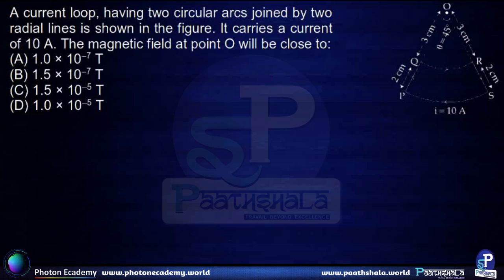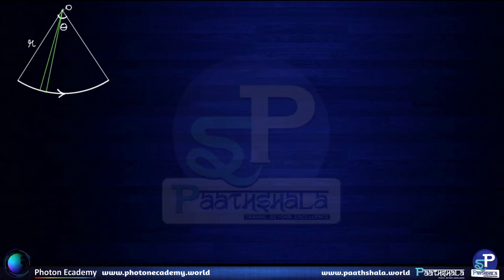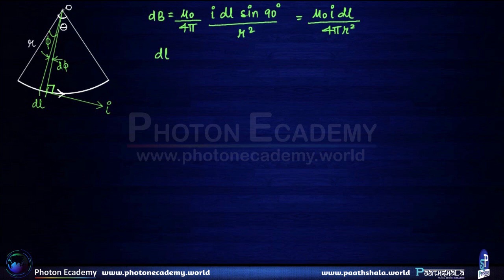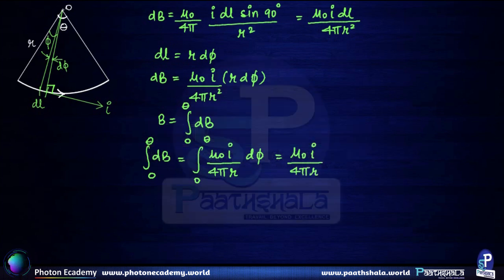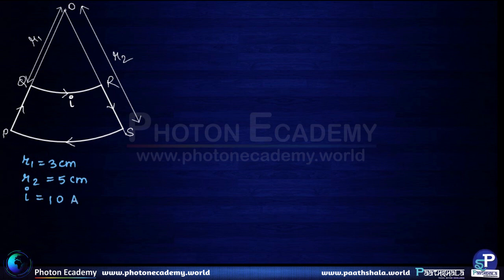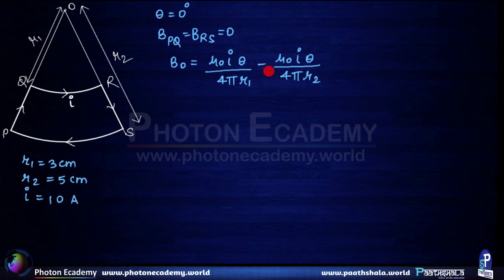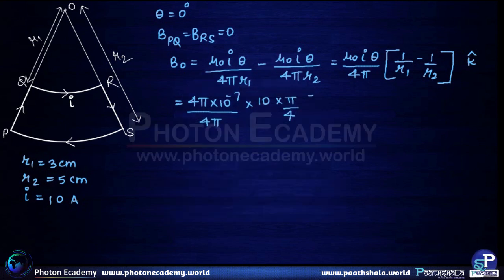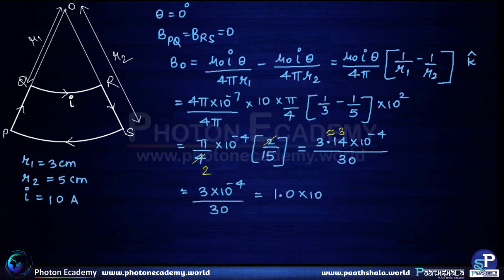Q07 | Physics | JEE Main 9 Jain 2019 (Morning)